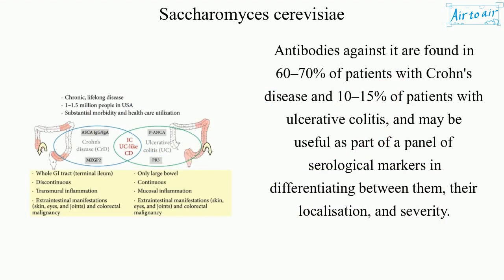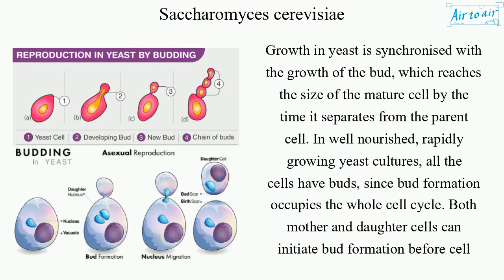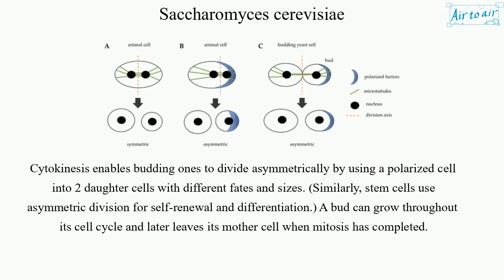Saccharomyces cerevisiae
(brewer's yeast, baker's yeast)

A species of yeast (single-celled fungus microorganisms).
It has been instrumental in winemaking, baking, and brewing since ancient times.
It is believed to have been originally isolated from the skin of grapes.

Antibodies against it are found in 60–70% of patients with Crohn's disease and 10–15% of patients with ulcerative colitis, and may be useful as part of a panel of serological markers in differentiating between them, their localisation, and severity.

Growth in yeast is synchronised with the growth of the bud, which reaches the size of the mature cell by the time it separates from the parent cell. In well nourished, rapidly growing yeast cultures, all the cells have buds, since bud formation occupies the whole cell cycle. Both mother and daughter cells can initiate bud formation before cell separation has occurred.

Cytokinesis enables budding ones to divide asymmetrically by using a polarized cell into 2 daughter cells with different fates and sizes. (Similarly, stem cells use asymmetric division for self-renewal and differentiation.) A bud can grow throughout its cell cycle and later leaves its mother cell when mitosis has completed.